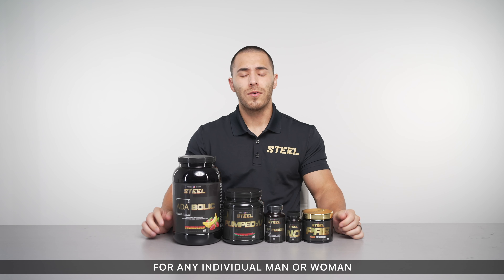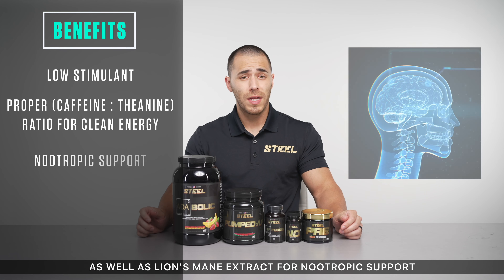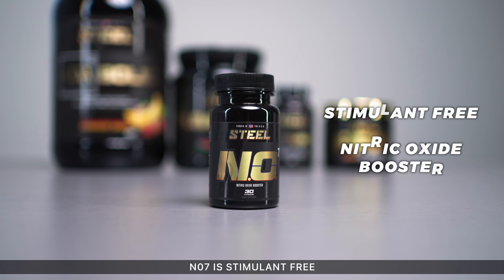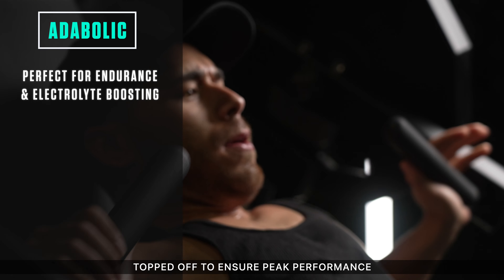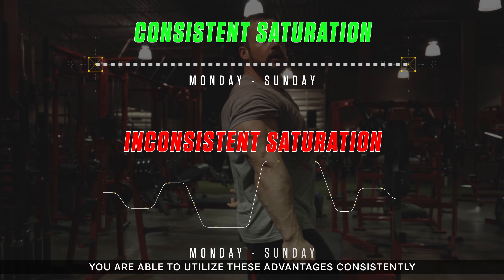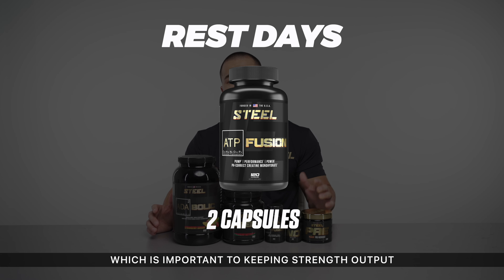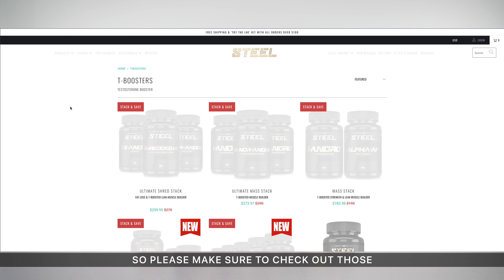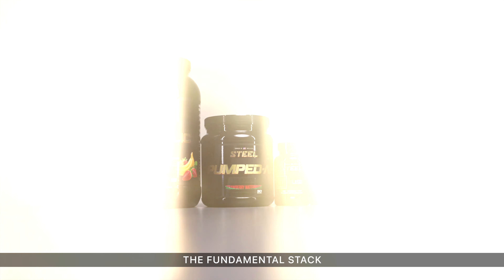Fundamental Stack Benefits Breakdown | Steel Supplements